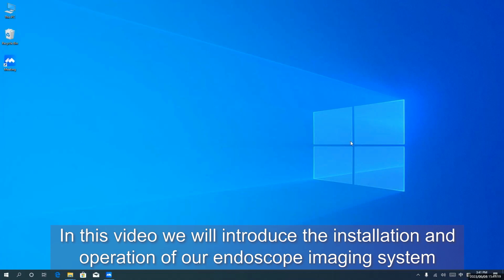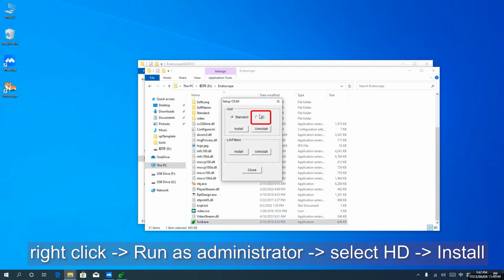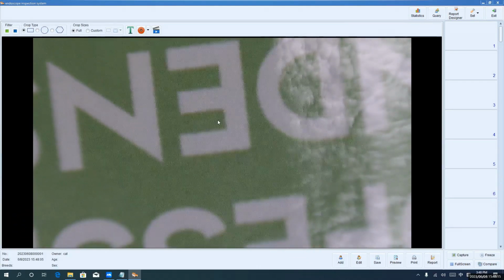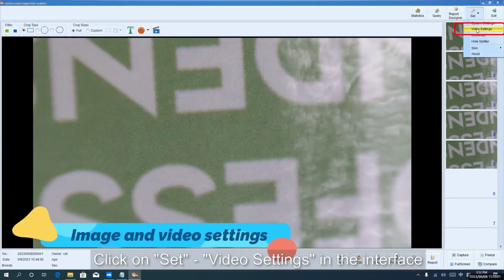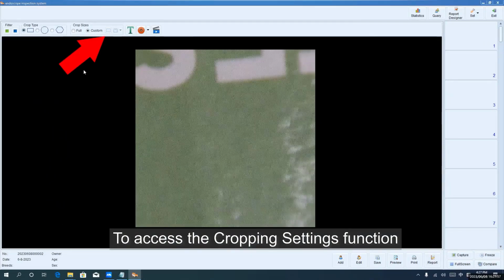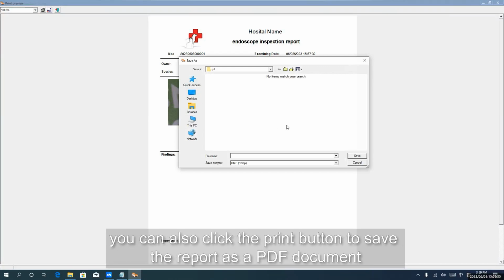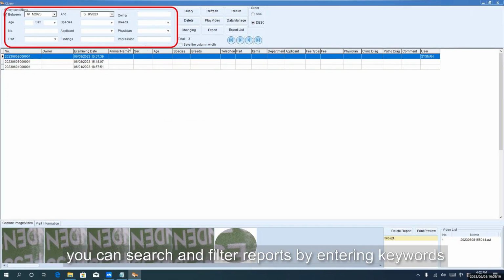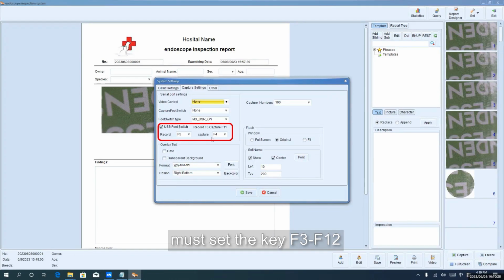TK VETKIT Endoscope Medical Management Software Installation Manual video 2023